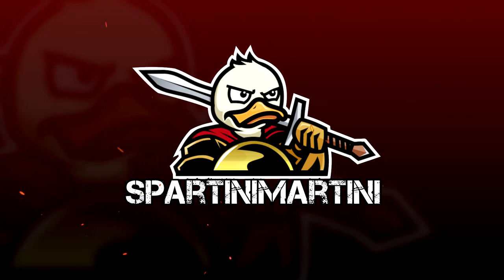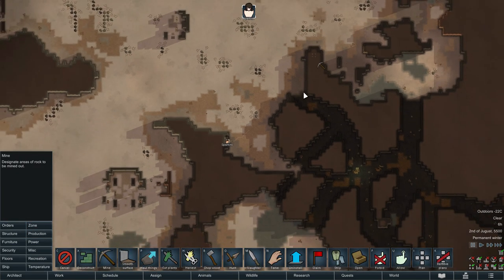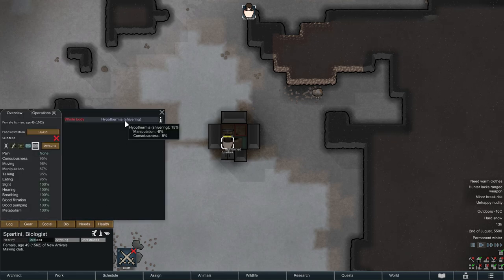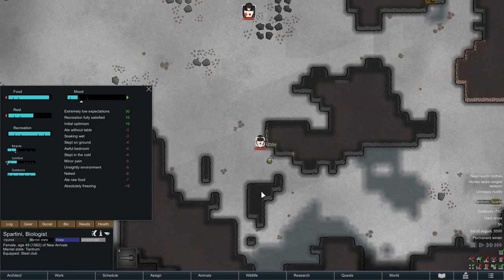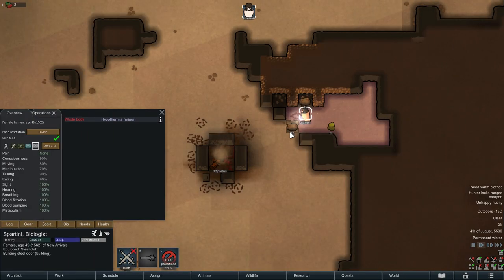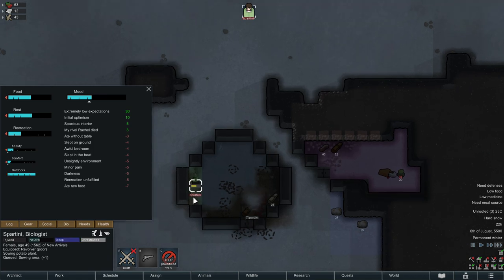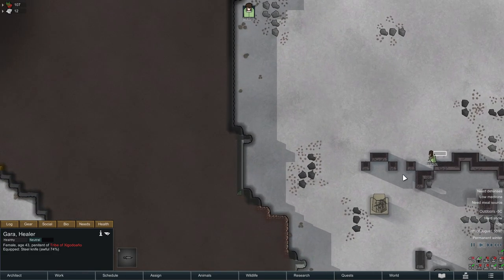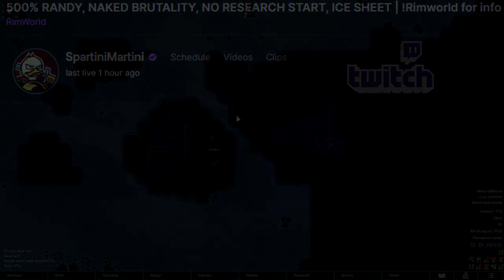HOW TO GET STARTED ON THE NAKED ICE SHEET - Rimworld Guide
Having trouble to get through your first days on the Ice Sheet on Naked Brutality? Have a look at this quick Rimworld guide to get yourself started!

Wanna see me do even harder Rimworld challenges? Come say hi on Twitch
Wanna get in touch with me and more Rimworld fanatics?